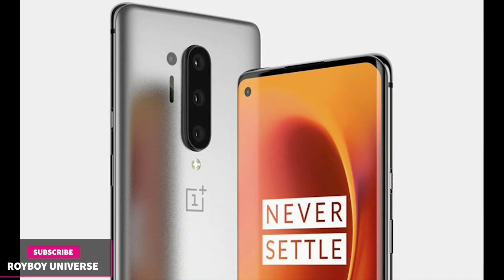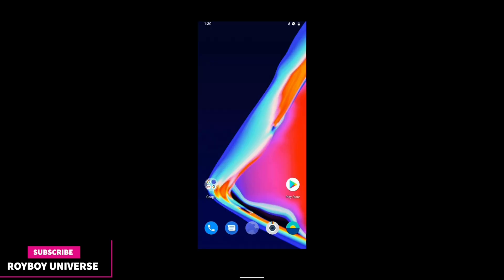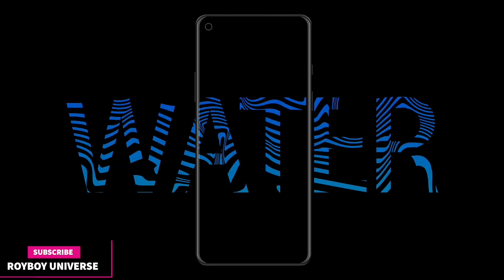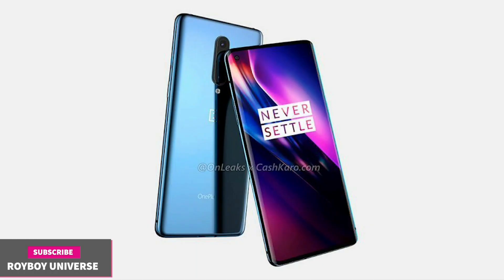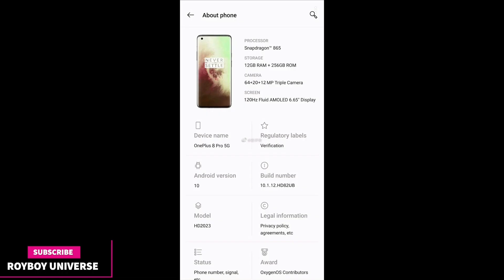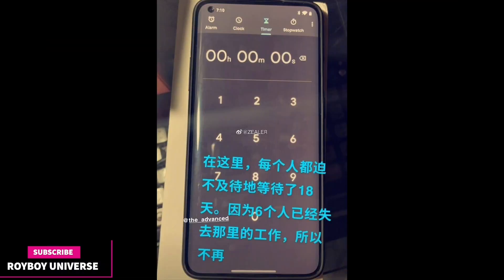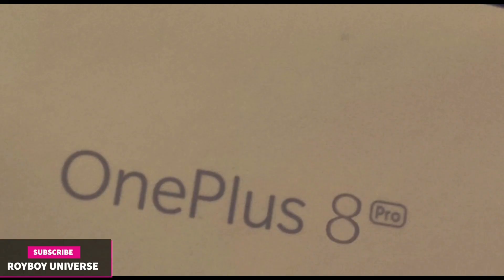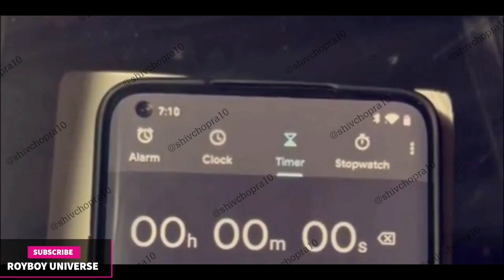OnePlus 8 Pro Official Leaks And Confirmation - Live Images And Hands On.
Unboxing And Review - Perfect And Best Budget Mic For YouTube"
official leaks and live images leak of oneplus 8 pro.
upcoming flagship device on oneplus.